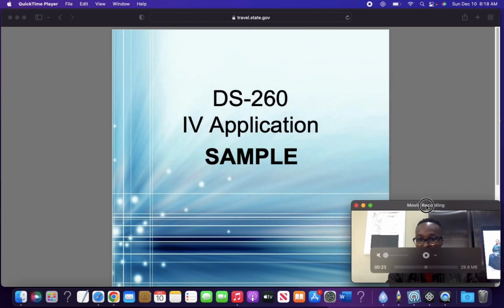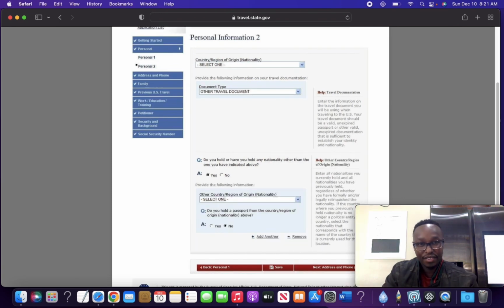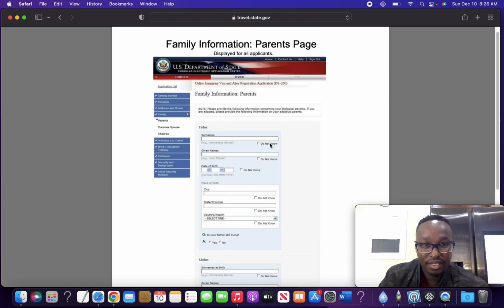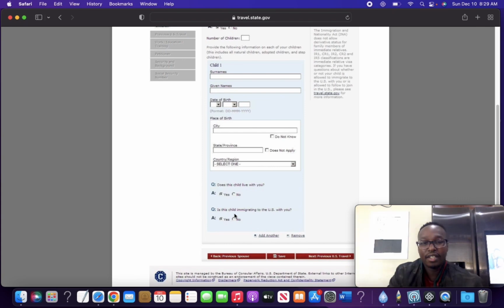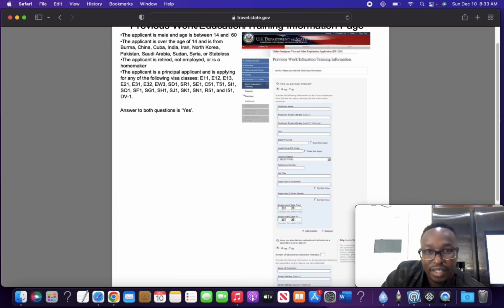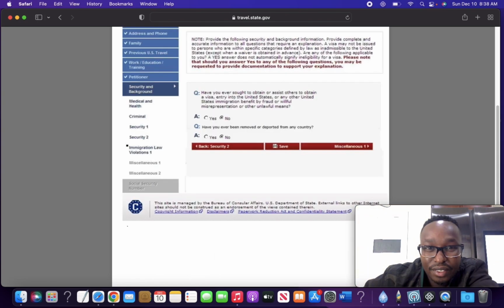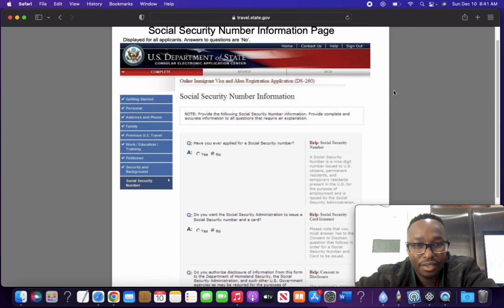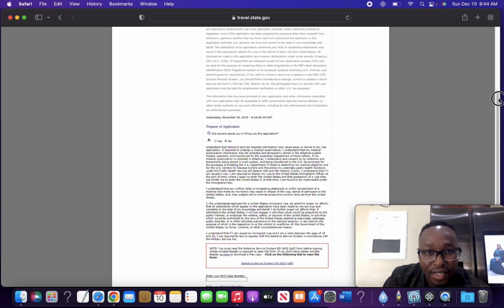FORM DS-260 ➡️HOW TO PROPERLY FILL IN FORM DS260 STEP BY STEP FOR IMMIGRANT VISA ||DIVERSITY VISA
This video walks you through the application process step by step of form Ds 260 immigrant visa form.

Having won the green-card lottery, we made this video to help out people out there understand the
process of selecting winners after a successful submission of application.
This helps someone out there!!! Good luck.